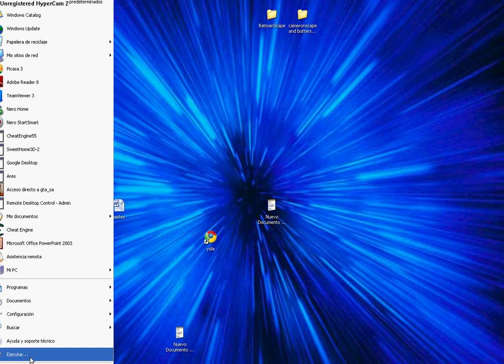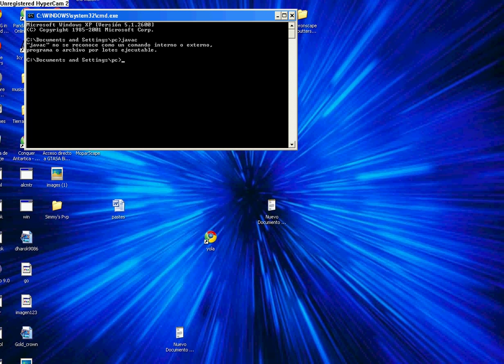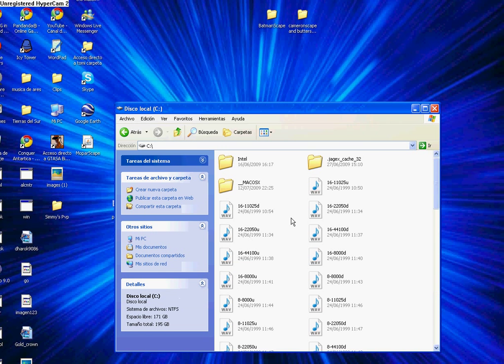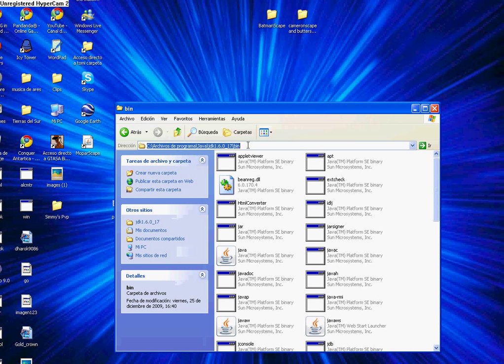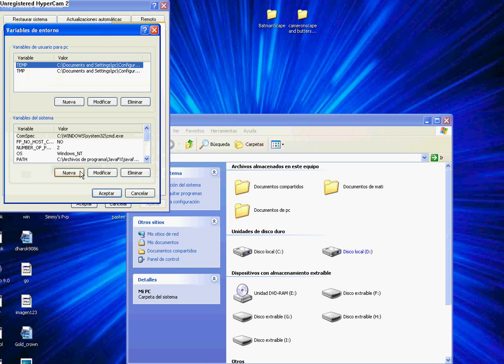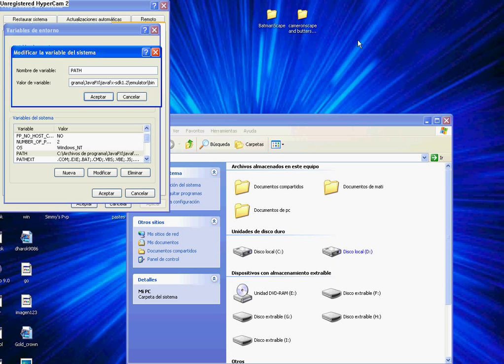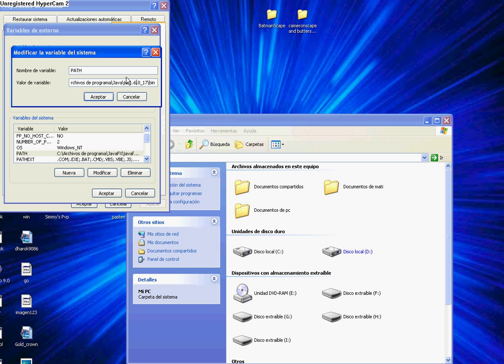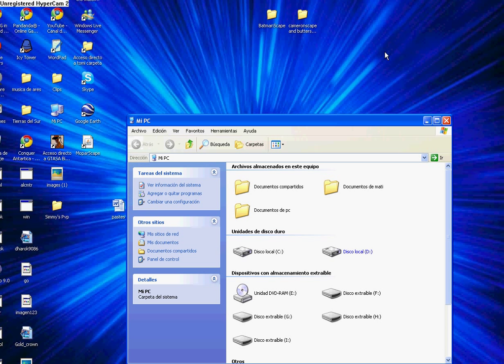how to fix javac "not found"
how to fix java.